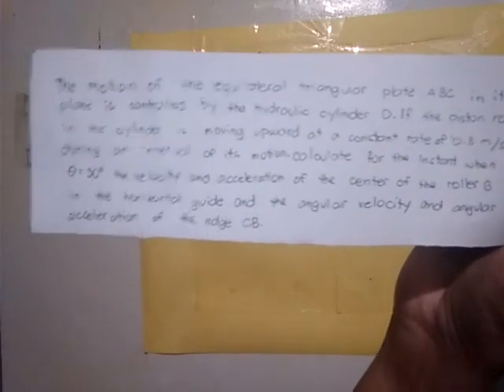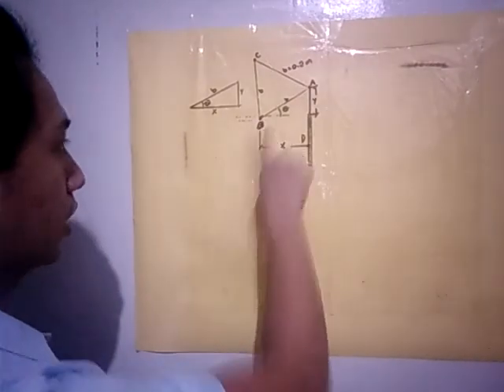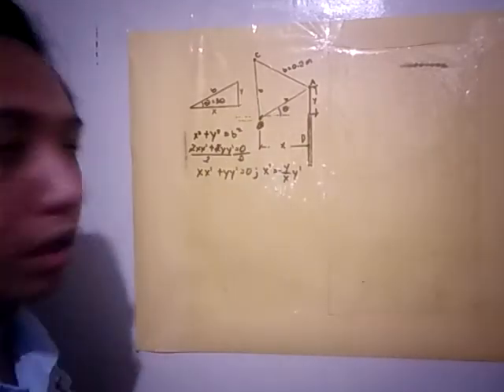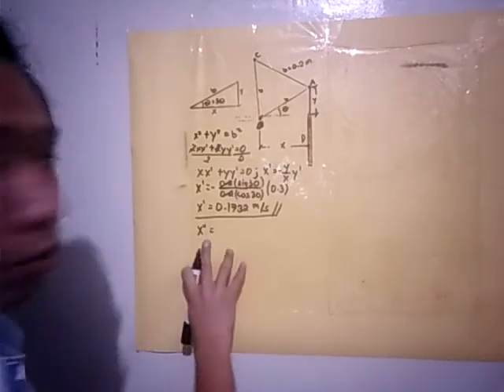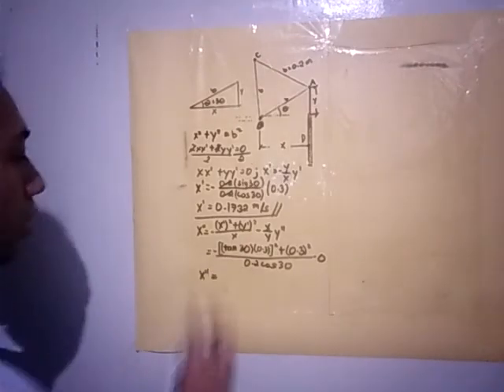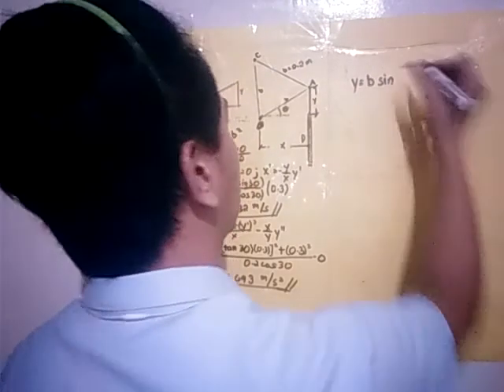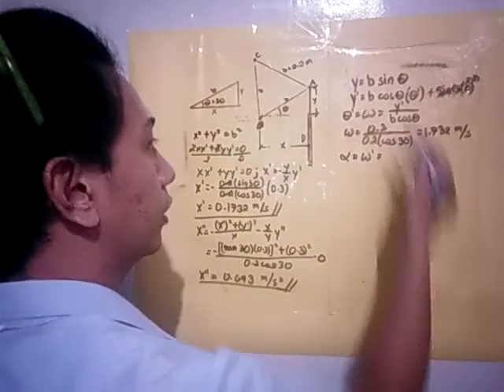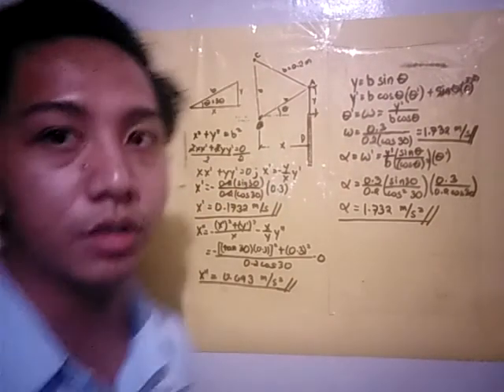ABSOLUTE MOTION SAMPLE PROBLEM (MECH312)